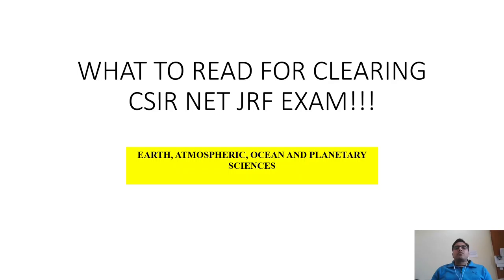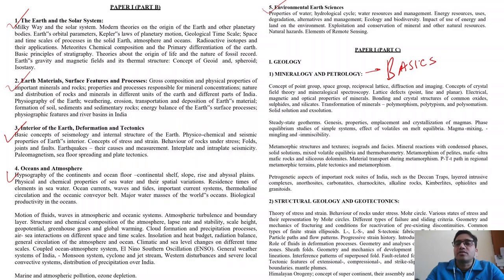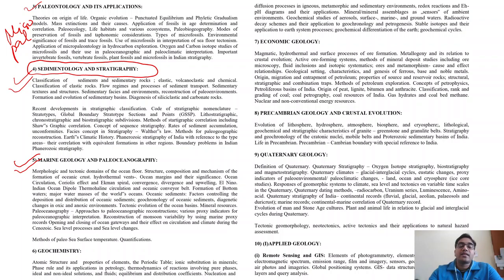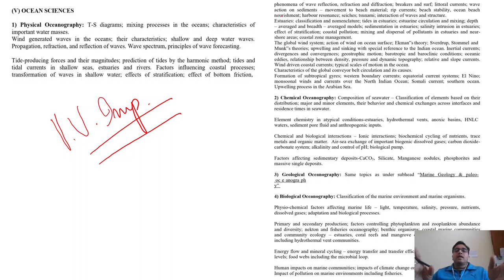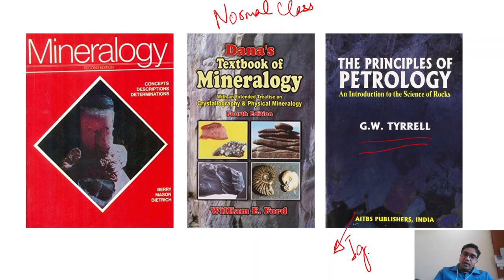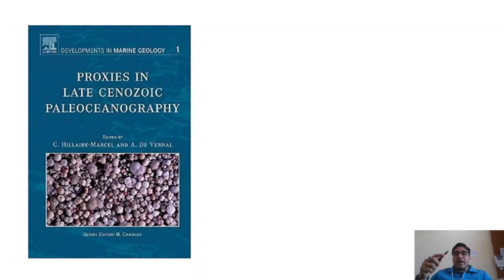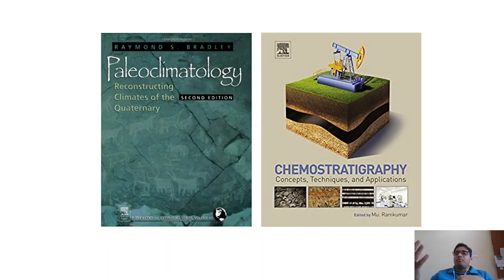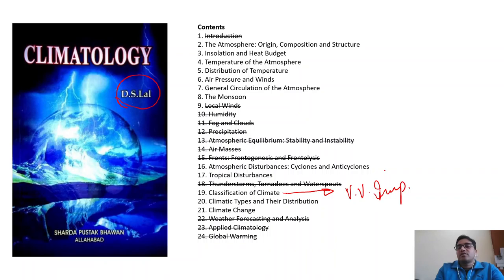What to study for CSIR NET JRF Exam